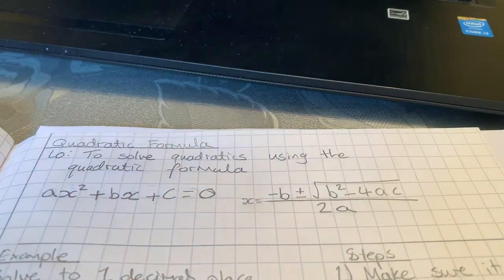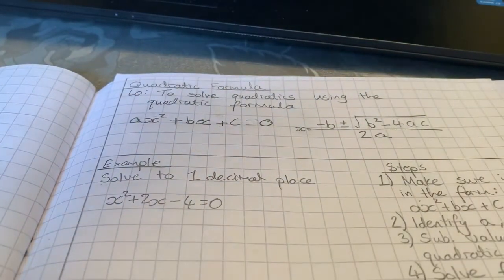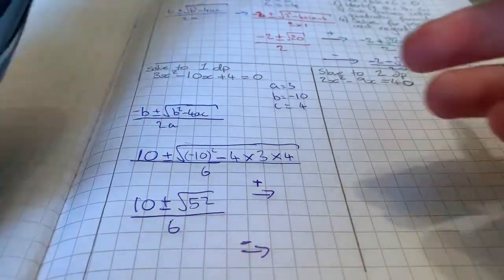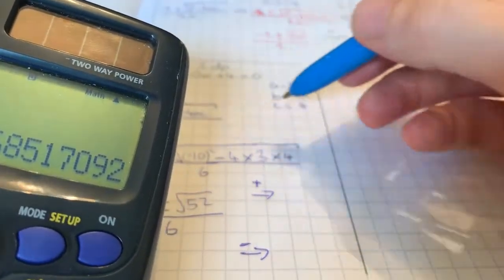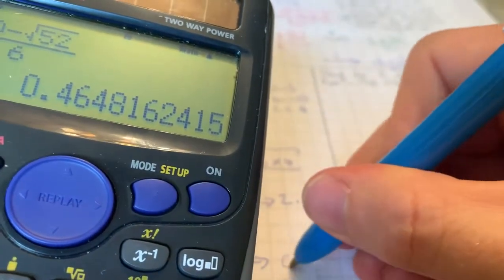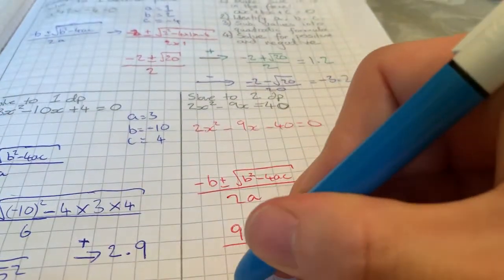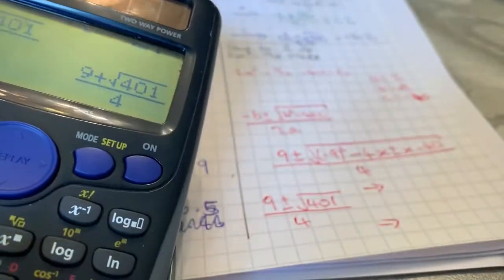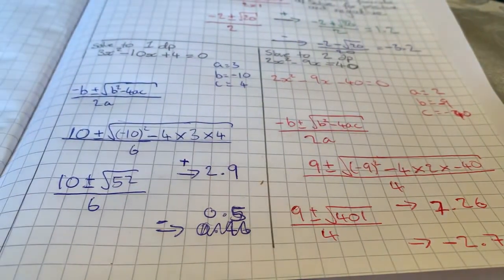The quadratic formula